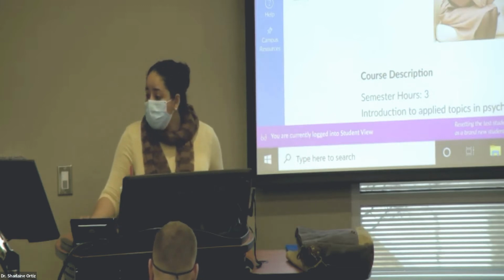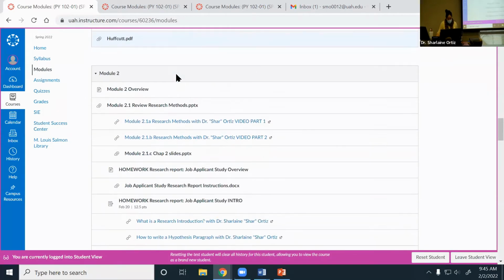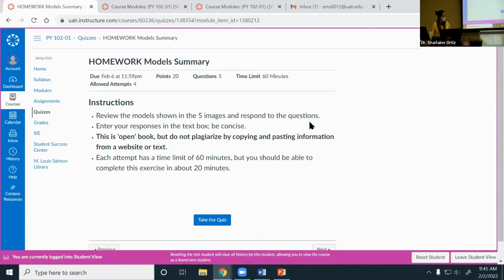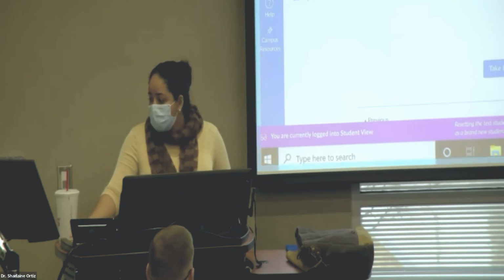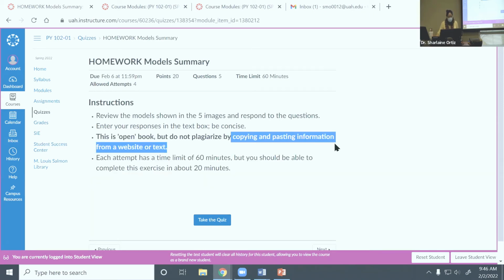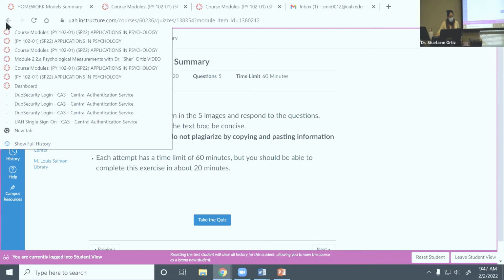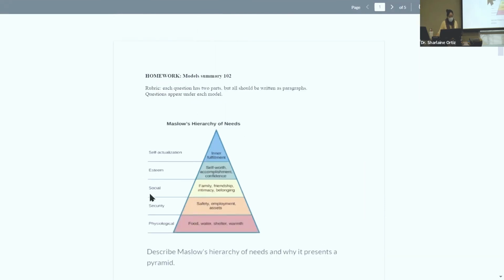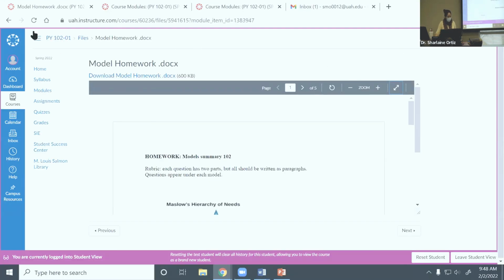HOMEWORK: Models Summary 102 Students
Homework regarding student's description of psychological models

Link to the Psychological Models Lecture here!